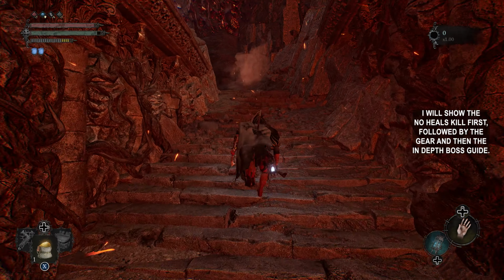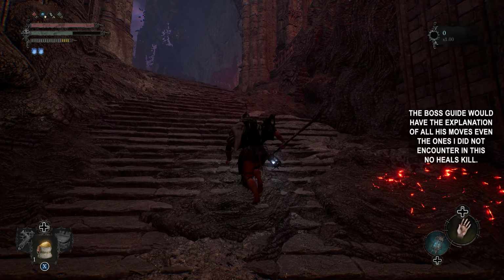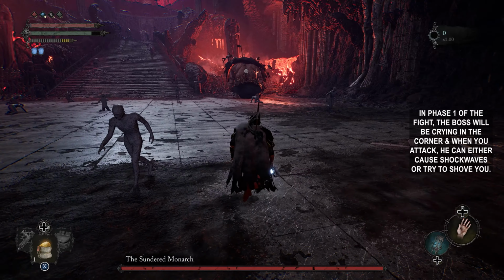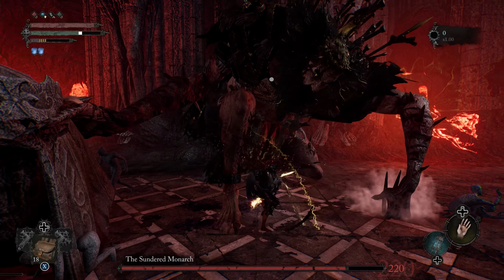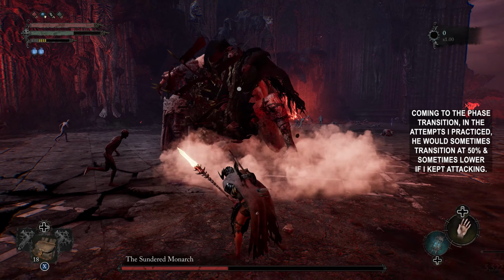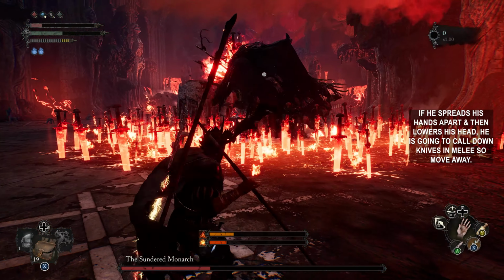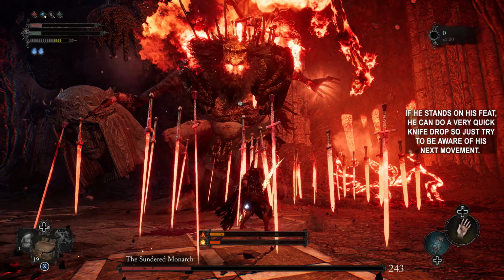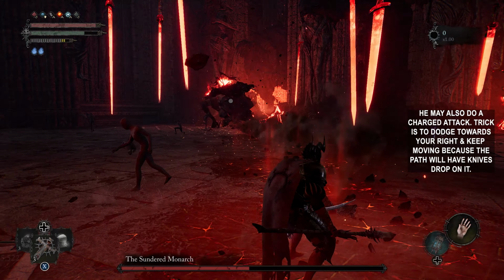LORDS OF THE FALLEN | THE SUNDERED MONARCH EASY BOSS GUIDE | NO HEALS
This video shows you how to beat (defeat) THE SUNDERED MONARCH BOSS in the new game LORDS OF THE FALLEN AND MAKE IT EASY. I am playing a Agility build in the game as an exiled stalker. Following are the objectives of the video
00:00 PHASE 1 THE SUNDERED MONARCH BOSS FIGHT GUIDE NO HEALS (LORDS OF THE FALLEN GAMEPLAY AND BOSSES - AGILITY BUILD)
01:09 PHASE 2 THE SUNDERED MONARCH BOSS FIGHT GUIDE NO HEALS (LORDS OF THE FALLEN GAMEPLAY AND BOSSES - AGILITY BUILD)
02:37 PHASE 3 THE SUNDERED MONARCH BOSS FIGHT GUIDE NO HEALS (LORDS OF THE FALLEN GAMEPLAY AND BOSSES - AGILITY BUILD)
04:03 STATS AND GEAR AGILITY BUILD EXILED STALKER
04:13 EASY BOSS GUIDE THE SUNDERED MONARCH FIGHT TO MAKE IT EASY - LORDS OF THE FALLEN